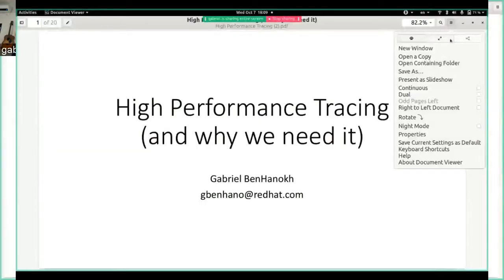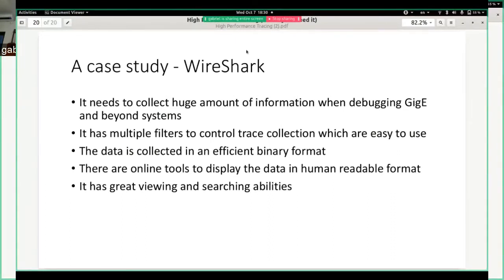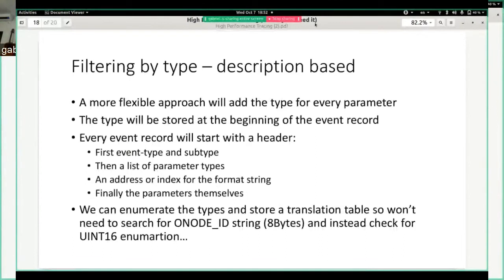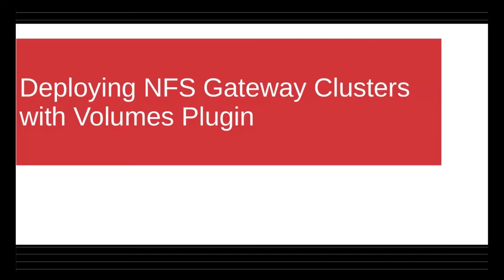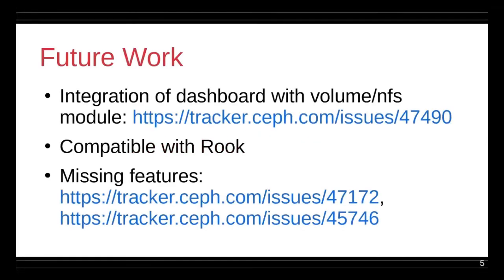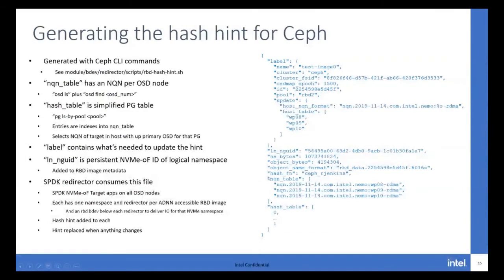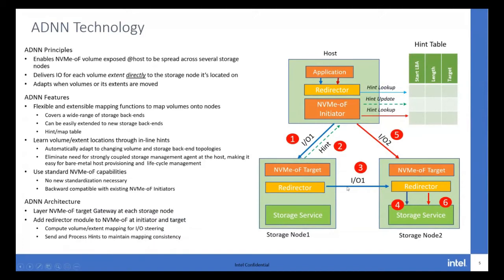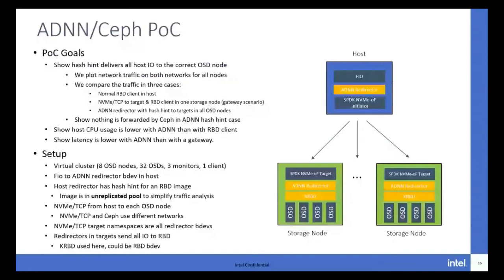Ceph Developer Monthly 2020-10-07